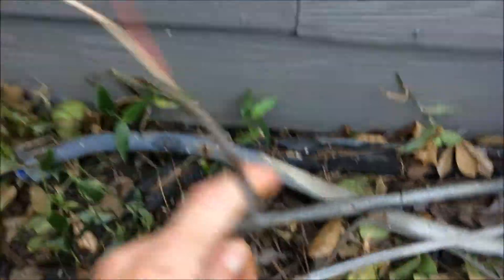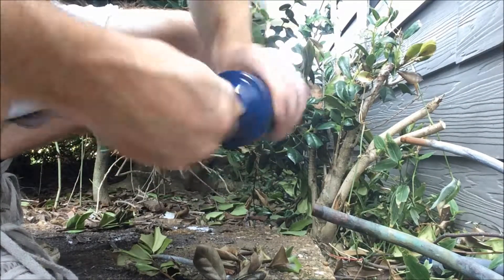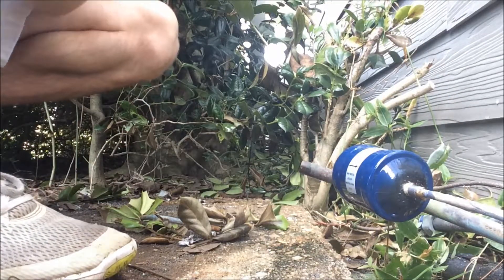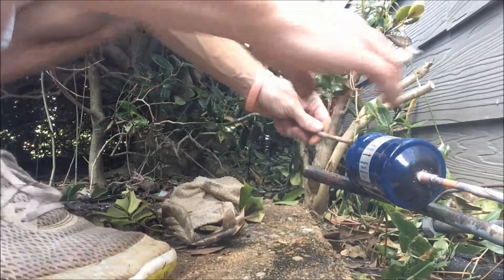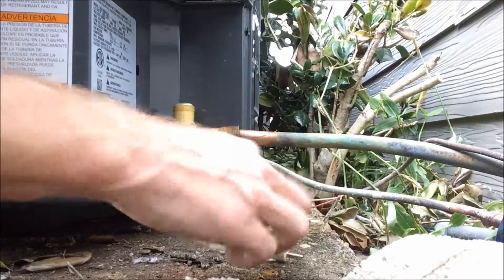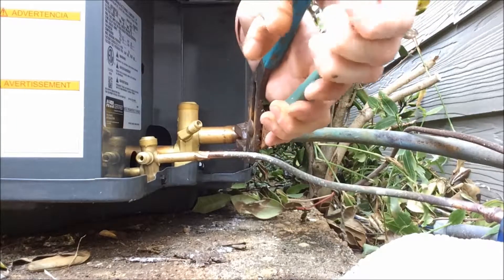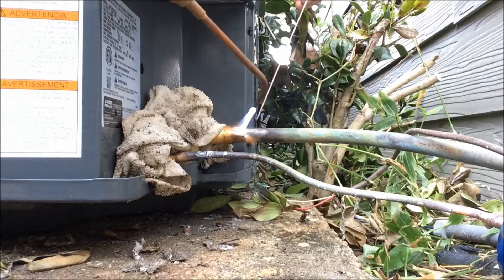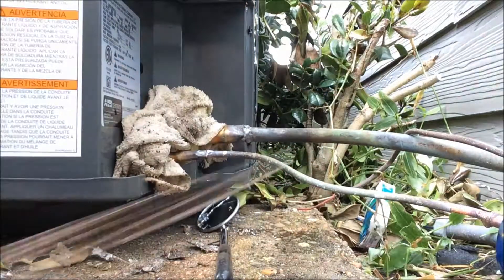HVAC Addict Proper 410A Install Part 1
This Is Part 1 Of a New 410A Install. Im editing part 2 now so ill have that out in couple days.